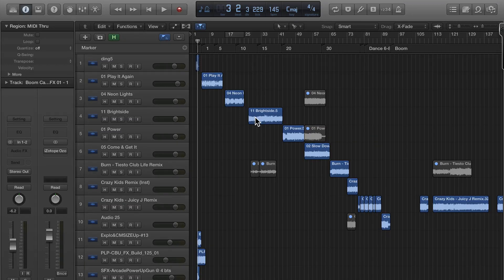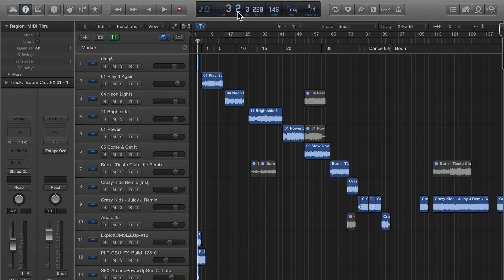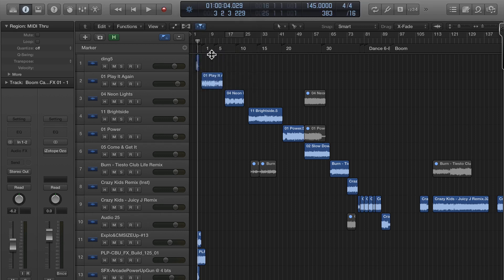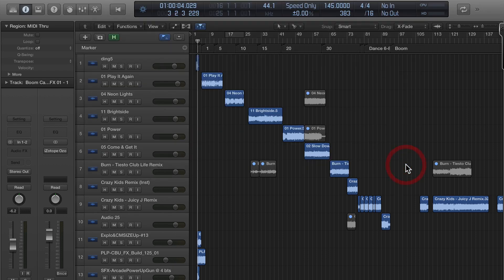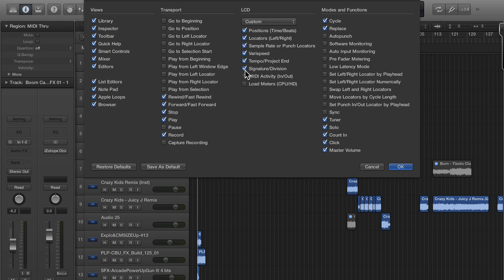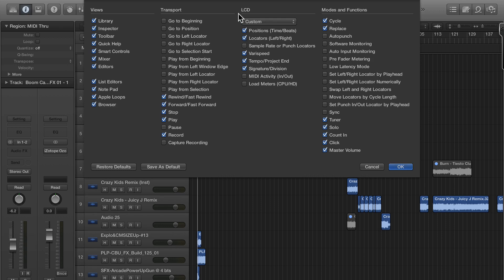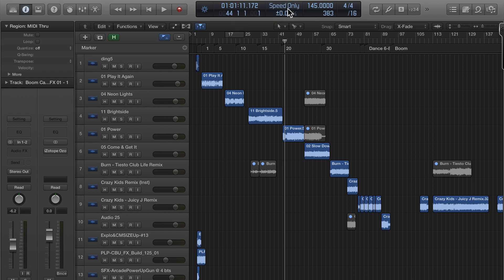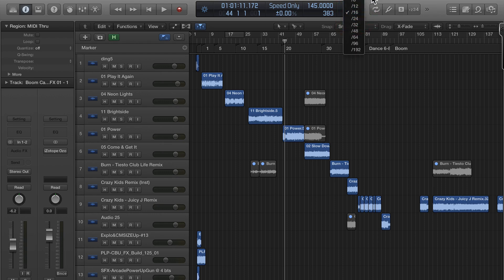Logic Pro X Customize Transport Bar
How to change what is displayed in the transport bar.

How to show varispeed and time in transport bar